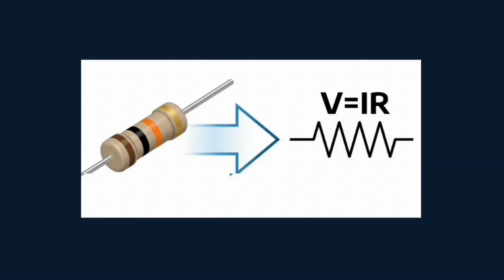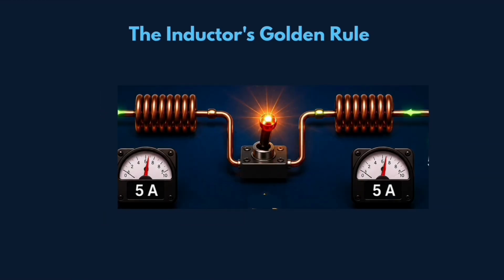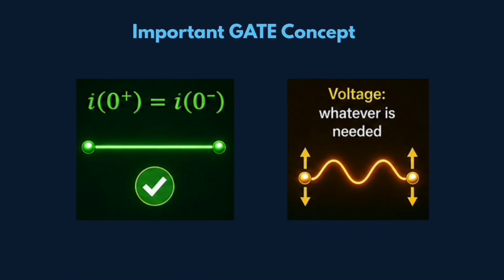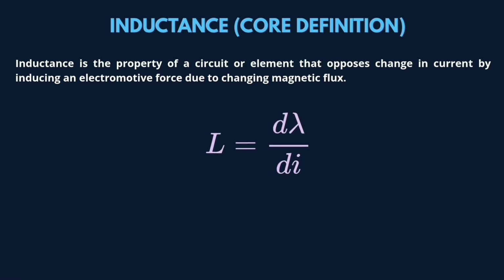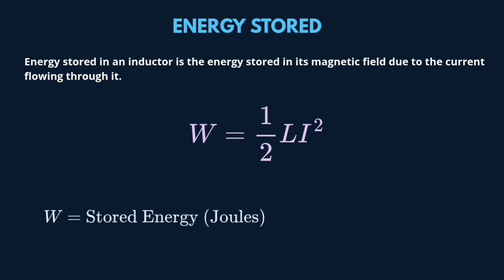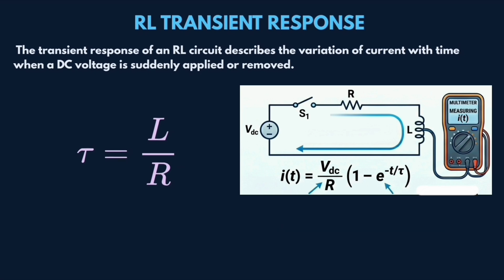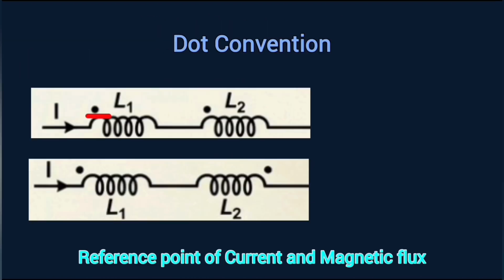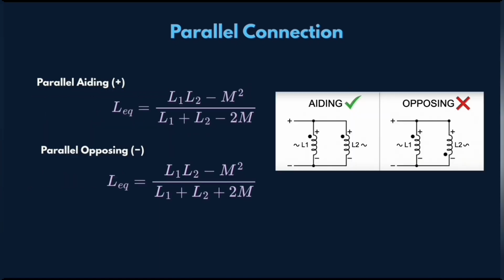Inductor Explained Completely | All Laws, Formulas & Concepts for GATE/Engineering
In this video, we cover everything about Inductors from basics to advanced concepts. This complete inductor tutorial explains the working principle, magnetic flux, inductance, self-inductance, mutual inductance, Faraday’s Law, Lenz’s Law, energy stored in an inductor, voltage-current relationship, transient response, time constant, RL circuits, dot convention, series/parallel inductor connections, and important formulas.

Perfect for GATE, Electrical Engineering, Electronics Engineering, and circuit analysis preparation.

Topics Covered:

What is an Inductor?
Magnetic Flux and Flux Linkage
Faraday’s Law of Electromagnetic Induction
Lenz’s Law
Self Inductance & Mutual Inductance
Coefficient of Coupling
Inductor Voltage-Current Relationship
Energy Stored in an Inductor
DC Transient Response of RL Circuit
Time Constant (τ)
Current Continuity in Inductors
Inductor Connections (Aiding & Opposing)
Dot Convention
Important GATE Formulas & Concepts

A complete revision guide for mastering inductors and solving circuit problems confidently.